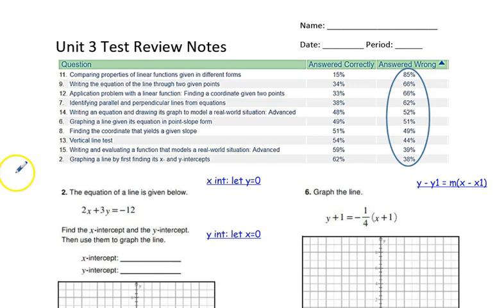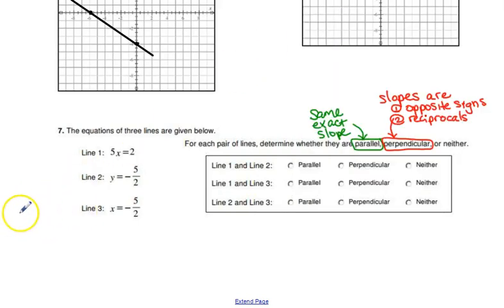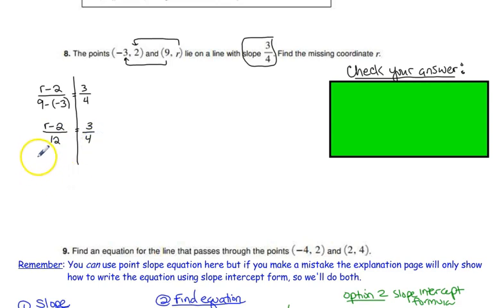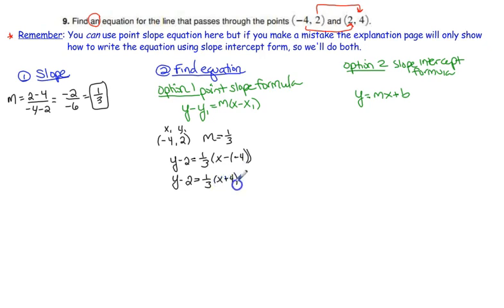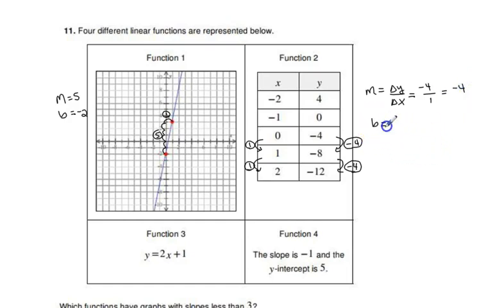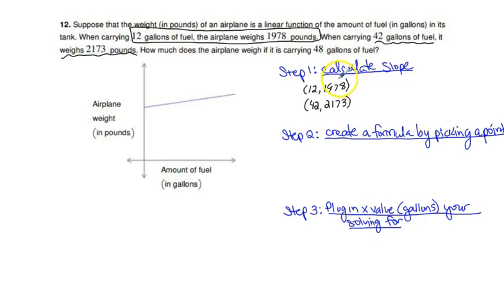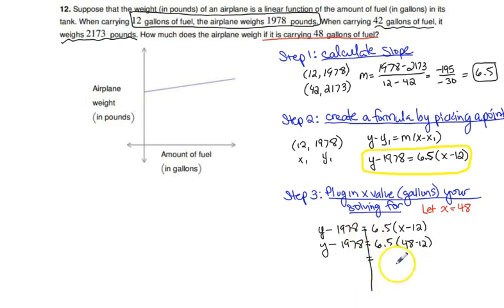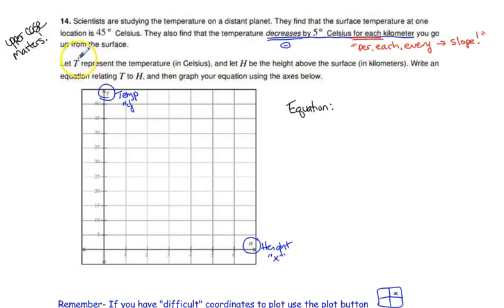Unit 3 Review Notes